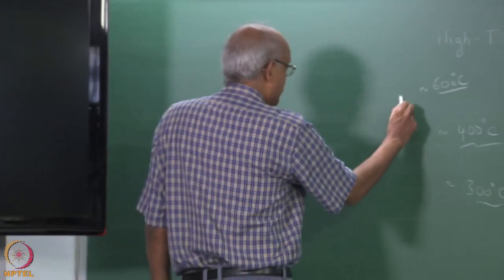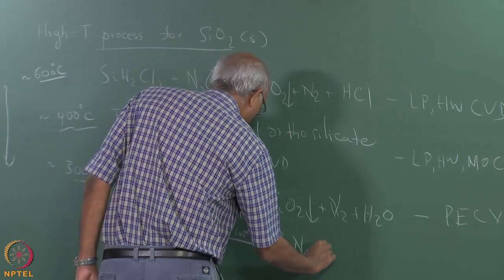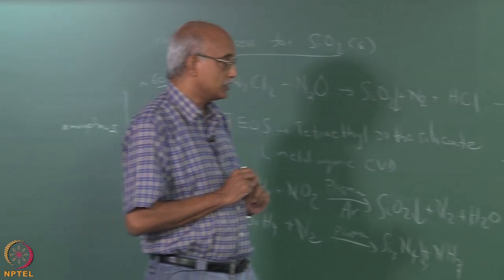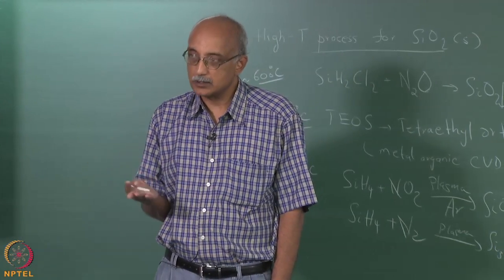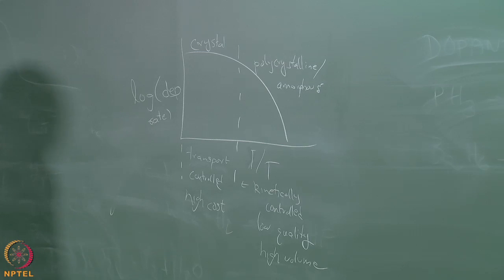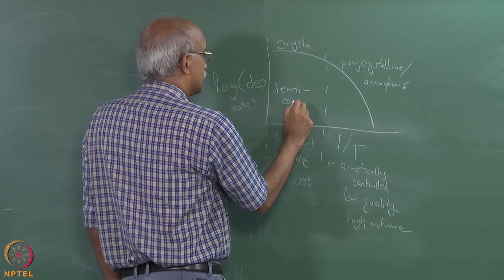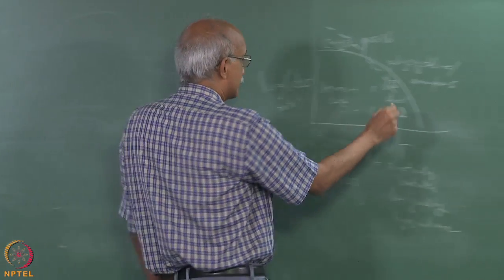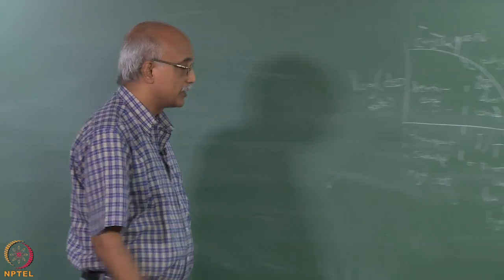mod-01 Lec-06 Film Structure & Properties